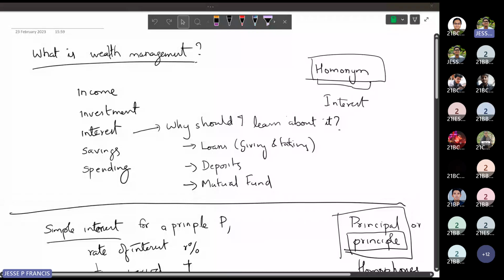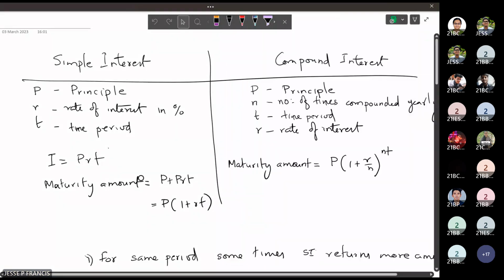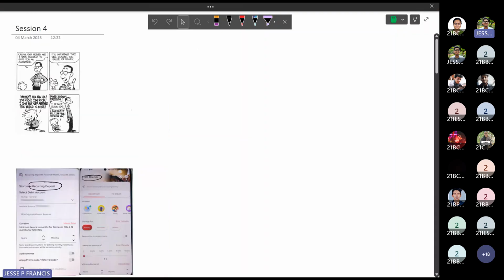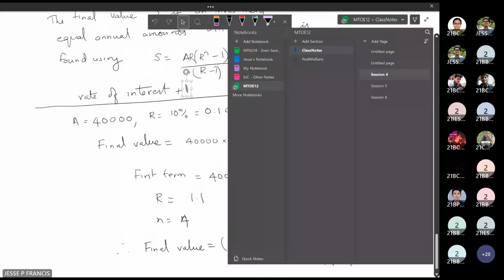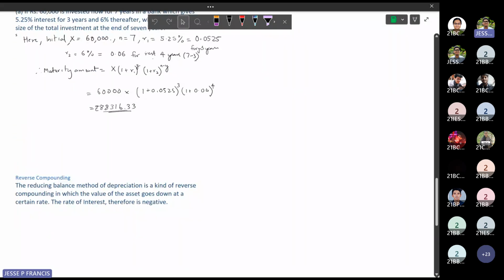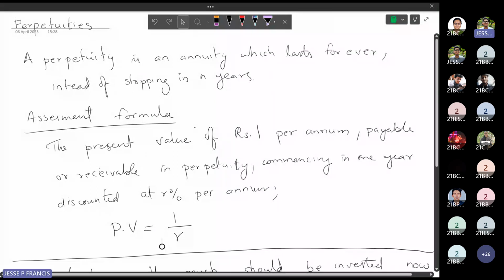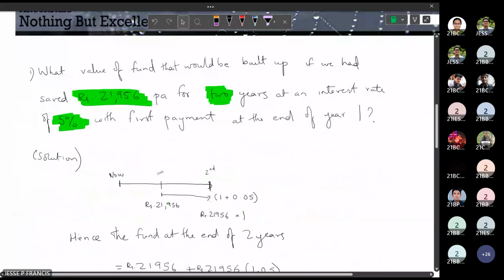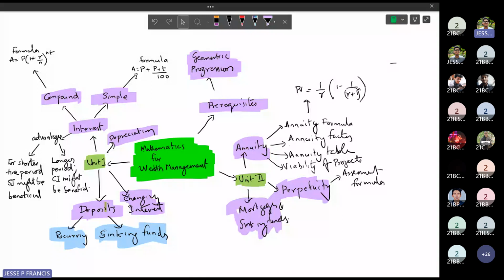MTOE8: Session 17 | Conclusion and Revision Session 3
To general subscribers: This is an online class I took for my students; posting it publically hoping someone might find it beneficial; also for my students' reference in the future.

⸻ Contents ⸻⸻⸻
Summary and final instructions